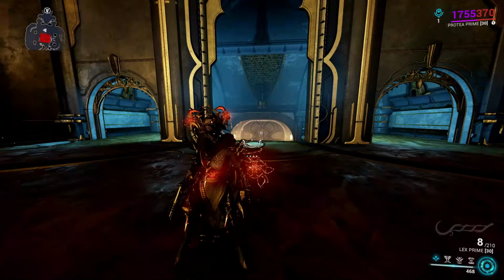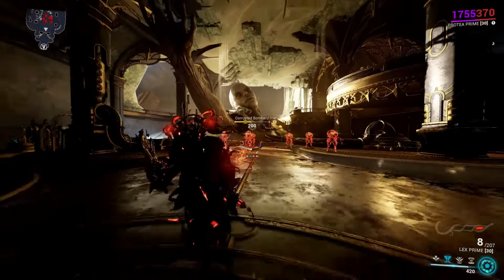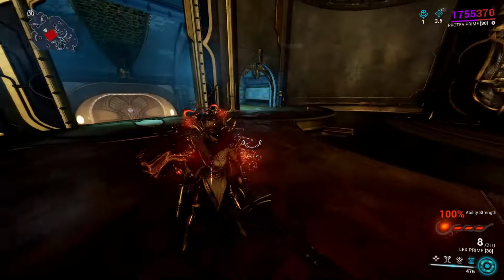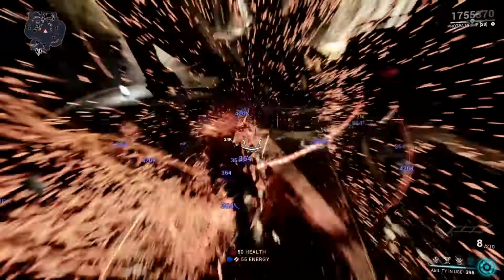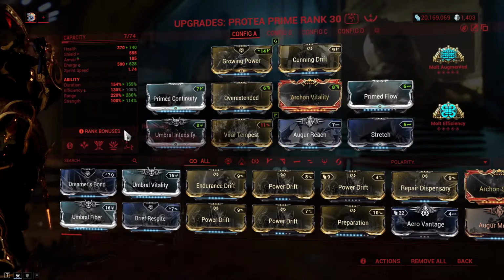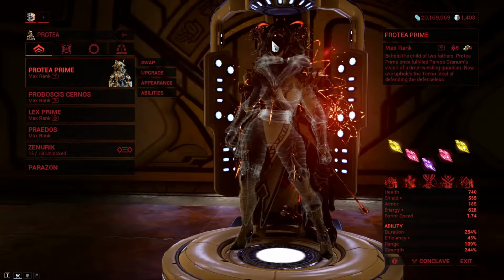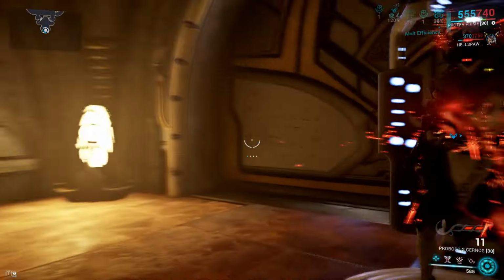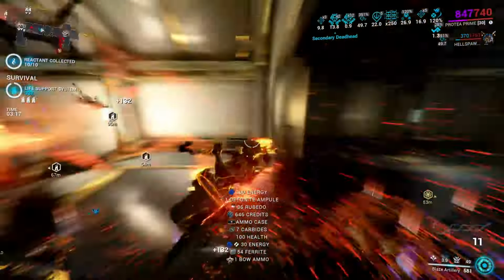How to ACTUALLY Play Protea | Warframe Mastery Guide with Builds, Tips, and Tricks!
A VERY long guide on the Warframe Protea. Enjoy!

0:00 Introduction and Acquisition
3:26 Passive
4:14 Ability 1: Grenade Fan
6:57 Ability 2: Blazing Artillery
10:36 Ability 3: Dispensary
13:13 Ability 4: Temporal Anchor
19:06 Builds and Modding/Augments
28:45 Archon Shards
30:08 FORBIDDEN PROTEA TECHNOLOGY
32:22 Loadout
33:07 Focus Schools
34:30 Demonstration
42:30 Conclusion and Thoughts
45:11 Subscribe or something like that